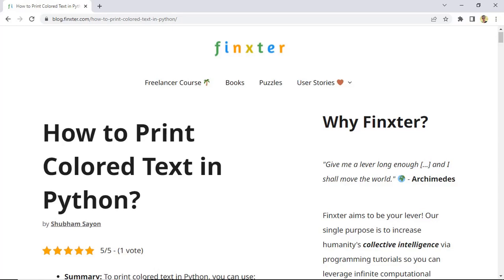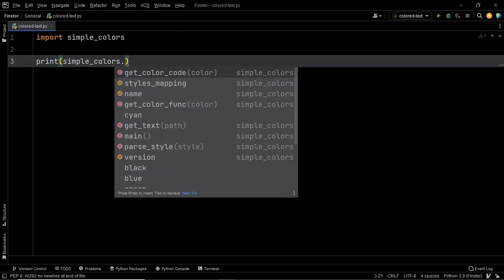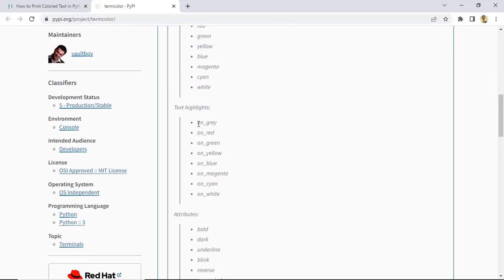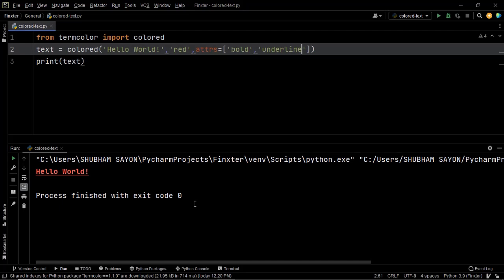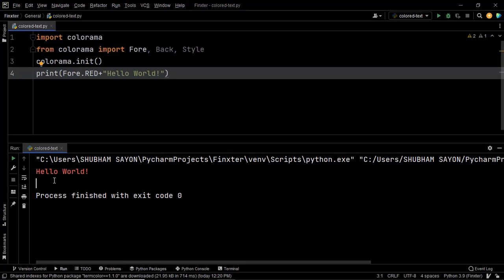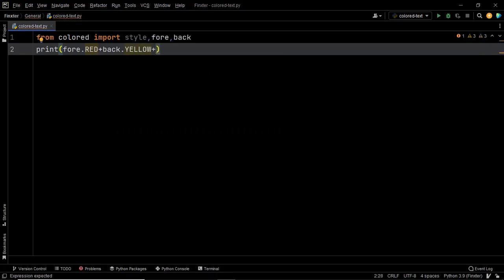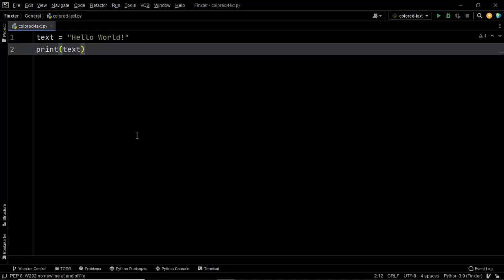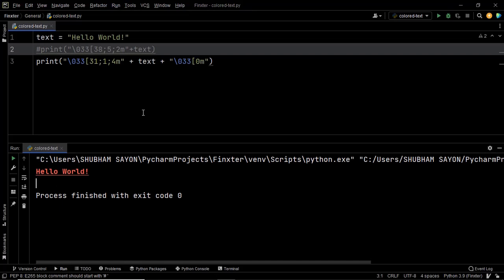How to Print Colored Text in Python